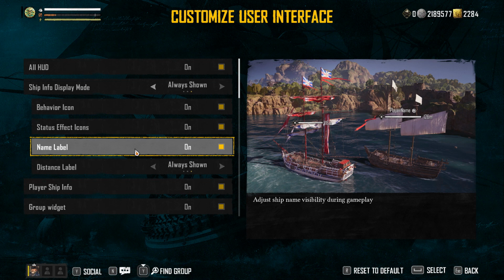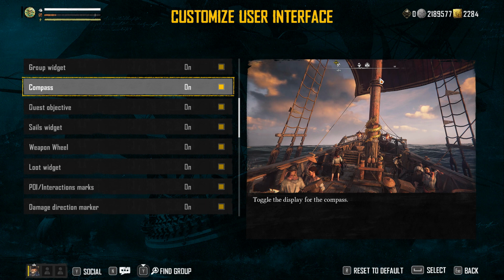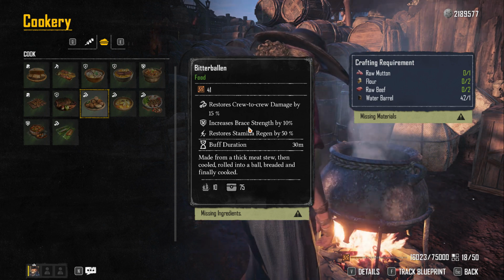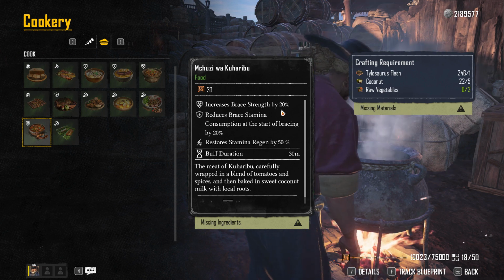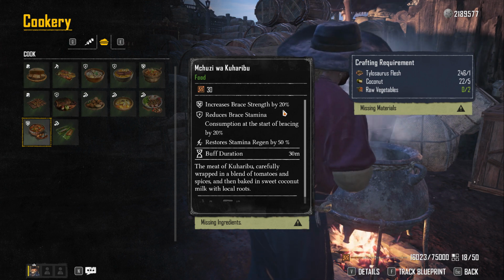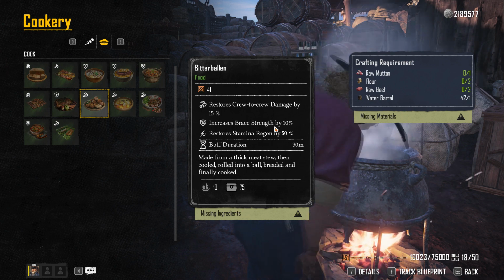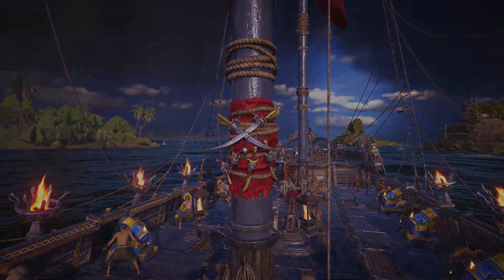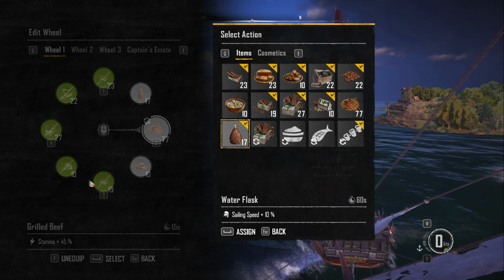Skull & Bones: Admin & Food Updated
After the release of last week's patch, the "Admin & Food" video needs updating